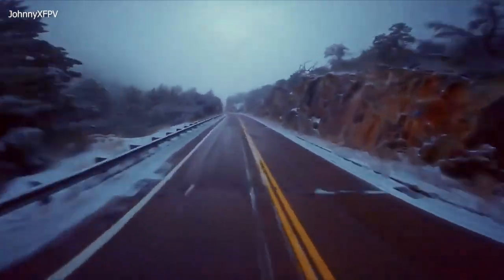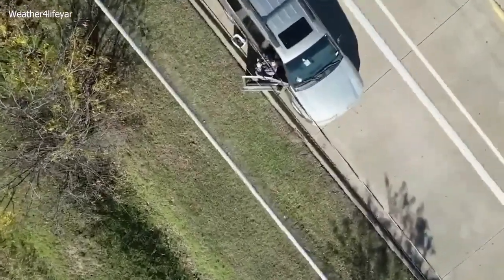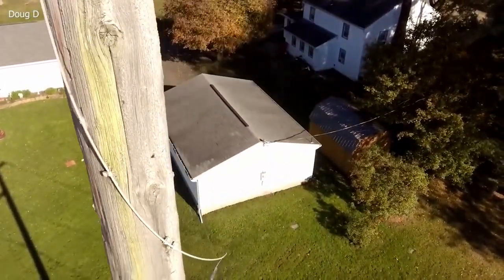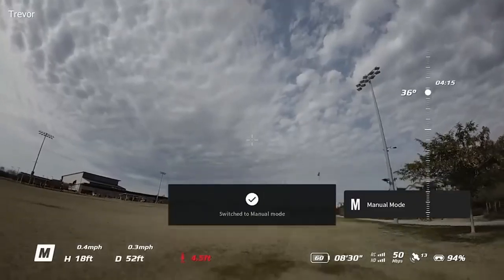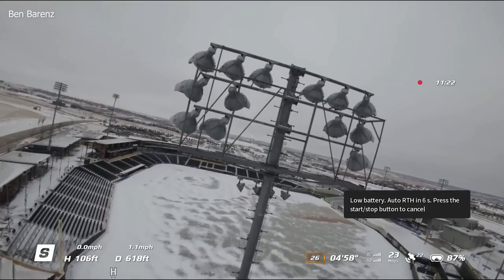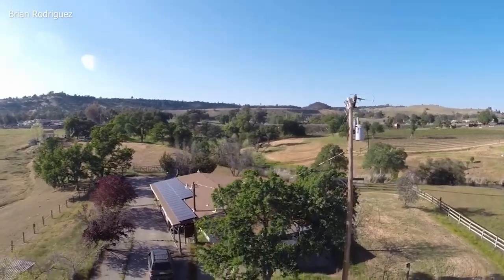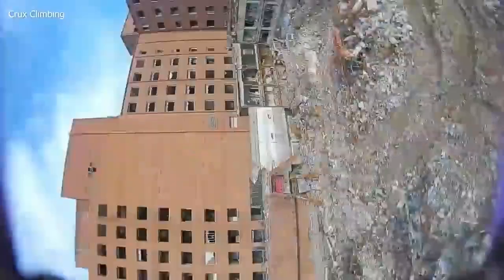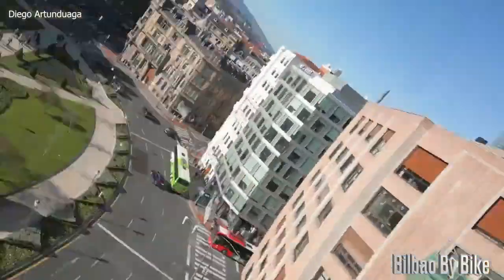Unveiling Drone Safety Experts' Top Secrets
Oops, 404 Unveiling Drone Safety Experts' Top Secrets

Discover the top secrets that drone safety experts use to ensure a safe and successful flight. These tips and tricks will help you become a pro drone pilot and avoid any mishaps or accidents. Safety should always come first when flying your drone!

✨ Industry Experience
🎬 Team of Experts
🌍 Global Coverage
🔒 Guaranteed Quality

Customized Packages for the Real Estate Sector!
Discover our special packages for the real estate sector and take aerial cinematography to the next level.

🏠 Basic Package: Aerial Showcase
🌟 Premium Package: Cinematic Realty Experience
🎓 VIP Package: Exclusive Estate Cinematography

to explore portfolio and book our unique services!